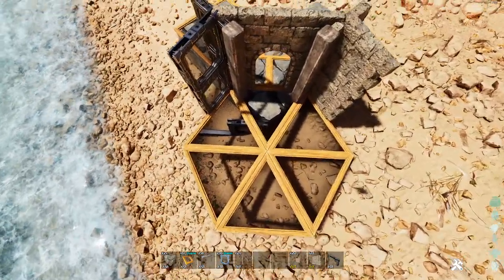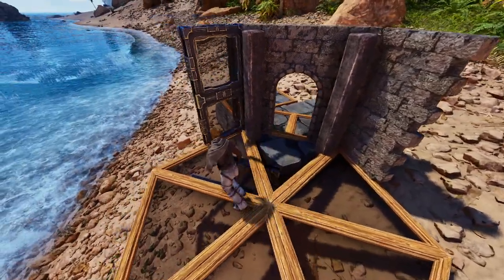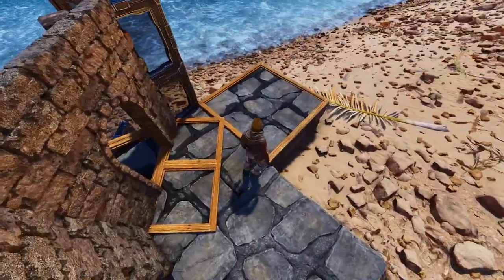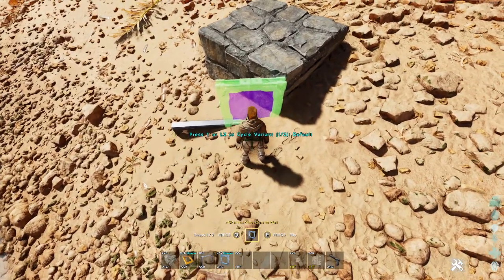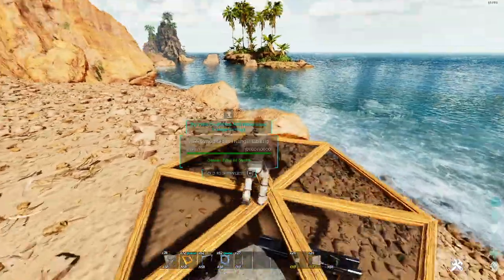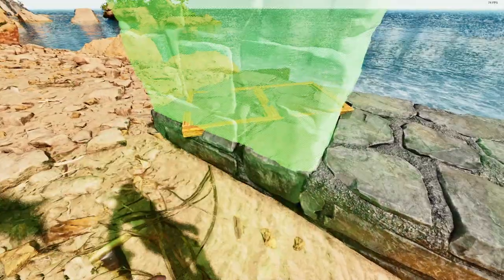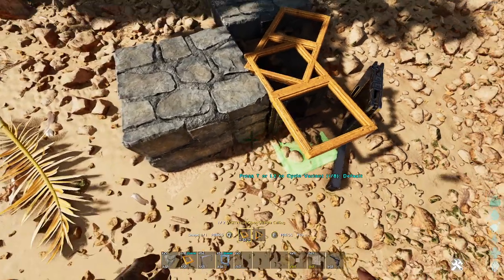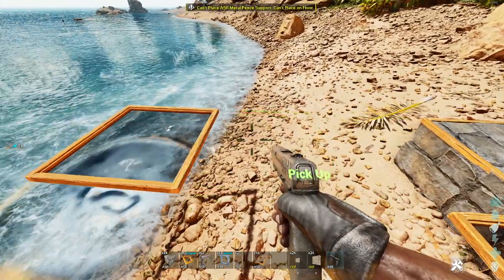Tutorial - ASA - How to Build a Corner Tower that is perfectly Centered on the Corner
This tutorial will show you how I create towers that have a 45-degree offset from the rectangular building they are attached to. The towers are perfectly centered on the corner and mesh with the main building. The video also shows how to create a reference ceiling from the corner tower that you can then use to build other corner towers anywhere within your build.

Mods used:
ASR - Arkitect Structures Remastered by Gimilkhad
CKF - Castles, Keeps, and Forts by ExileAcid

Game: ARK Survival Ascended (ASA), post 5.5 Unreal Engine update.
Useful single player and server settings are discussed at the start of the tutorial.

I believe this method can be completed using vanilla pieces, but I have not tried. You will need a mod like ASR that allows 15-degree angle snaps or use a vanilla method to achieve 15-degree or 45-degree angle snaps.

This video updates my Ark Survival Evolved (ASE) tutorial for the same concept.

I hope this helps you with your builds.